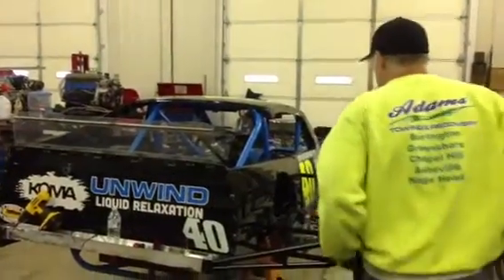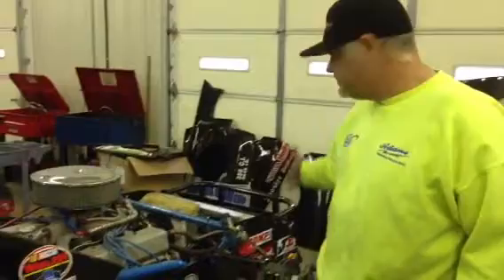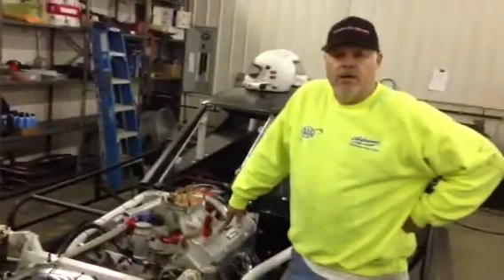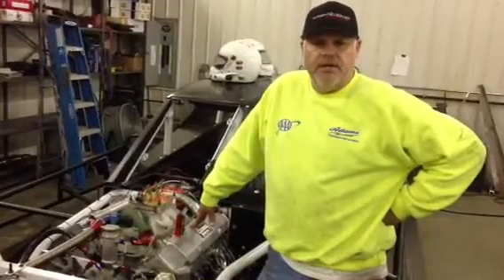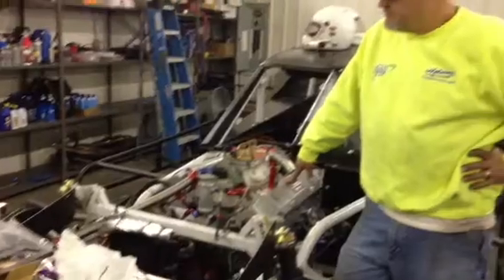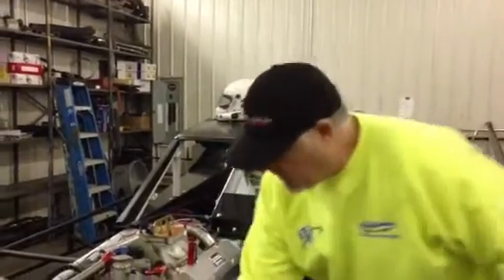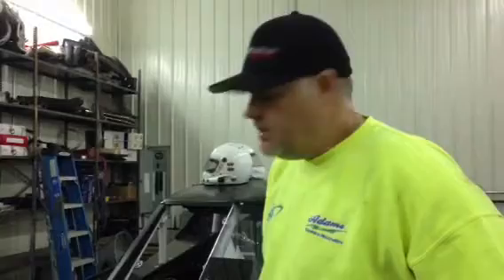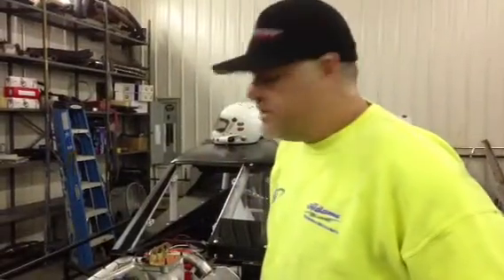Fleming Family Racing Video Update 1-2013